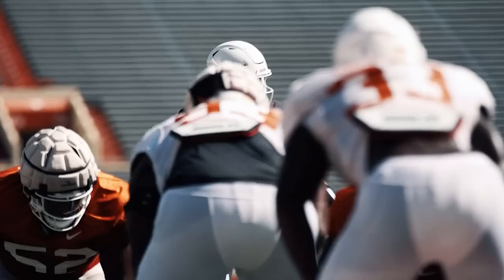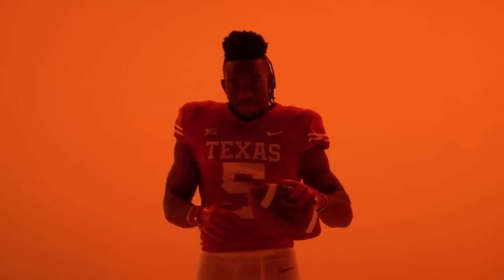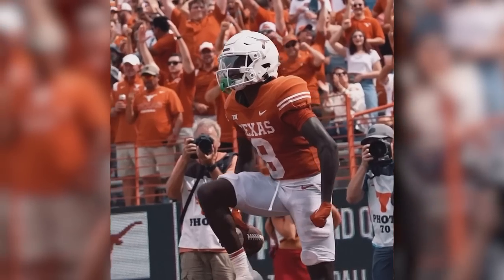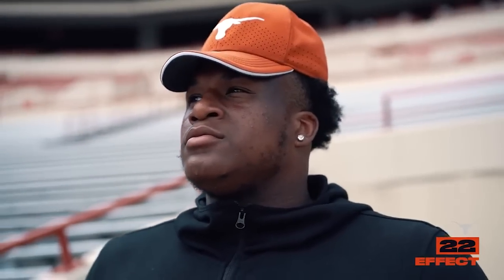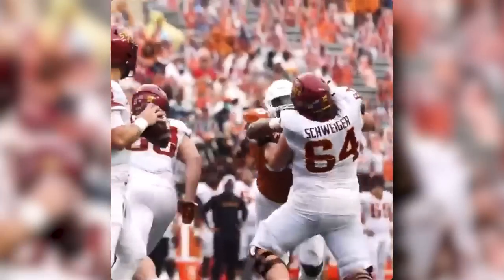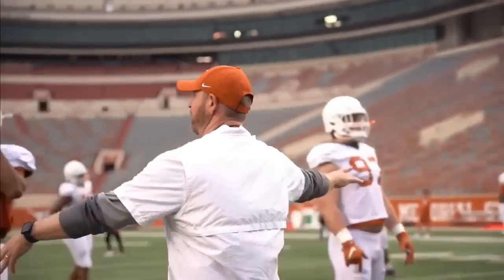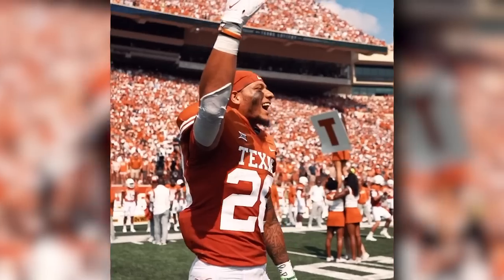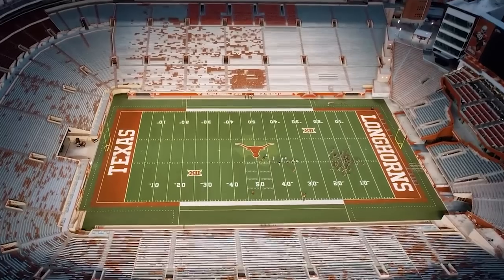[Full Guide] Texas Longhorns Spring Preview: What You Need To Know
2023 Spring Football is about to start. Here's what you need to know going into camp.

Tier One - Badge And Emoji Package
Tier Two - Insider Package